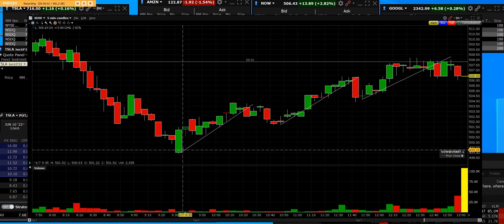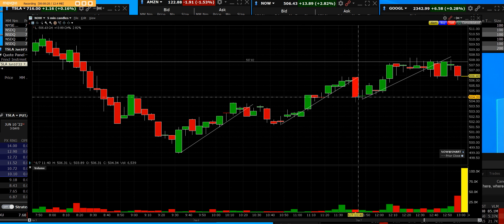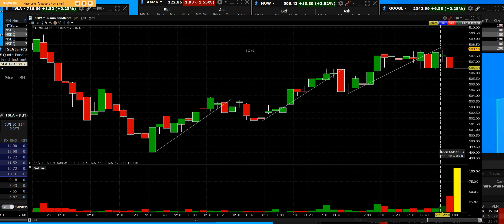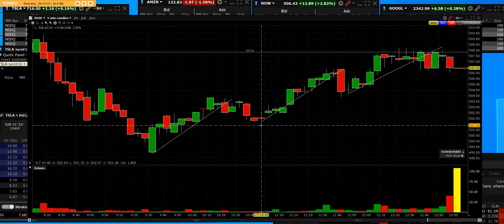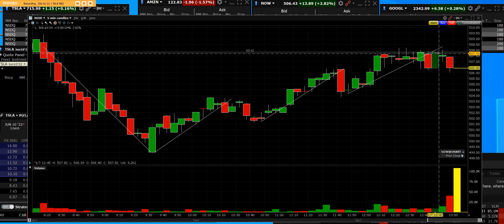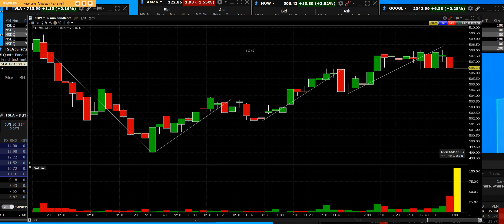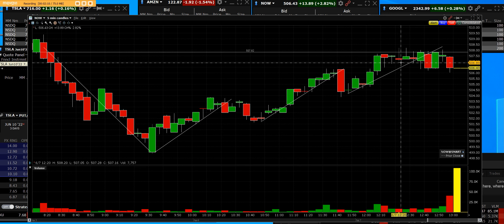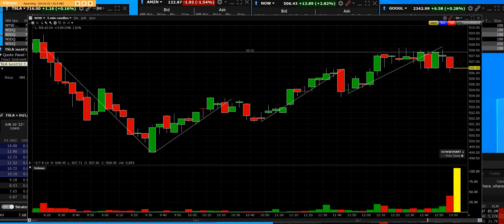6 7 22 NOW 20 POINTS HIGHER INTRADAY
NOW 5 MIN CHART the breakout had 3 long legs into higher highs all day long

Free 5-day trial SIGN UP

Options Screener